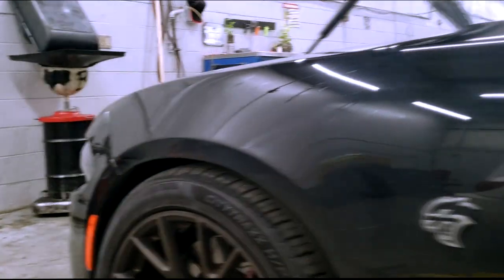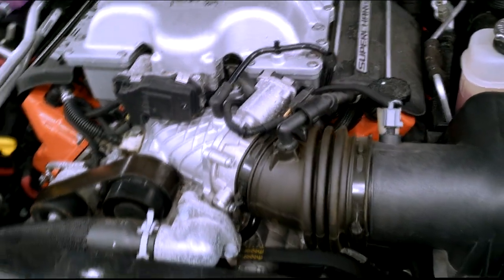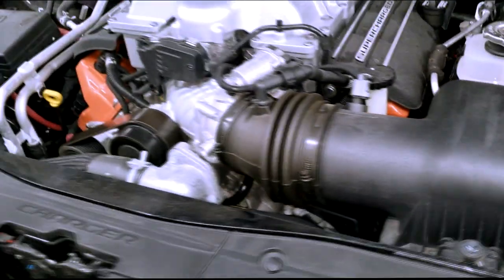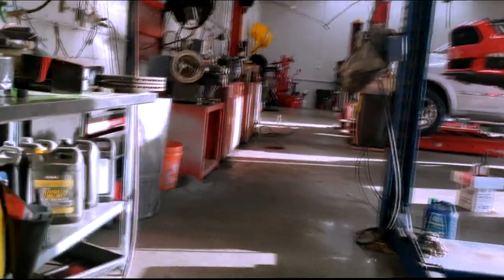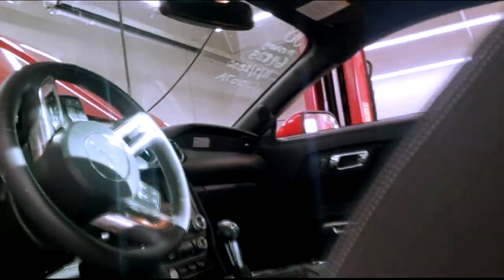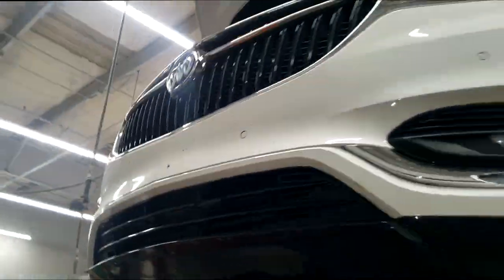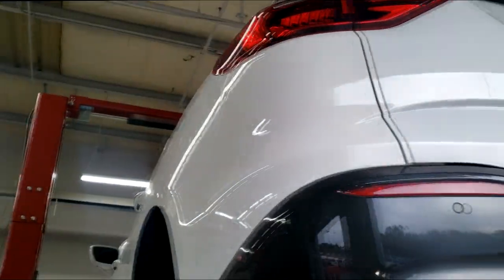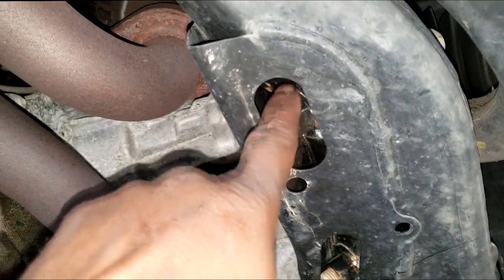Typical fun day in the shop.